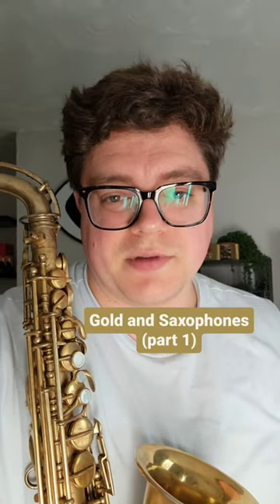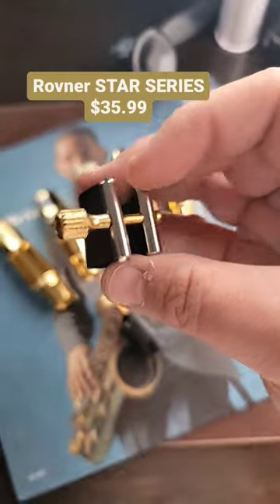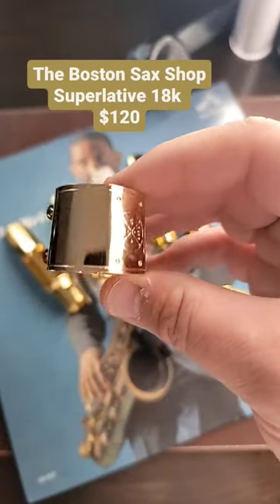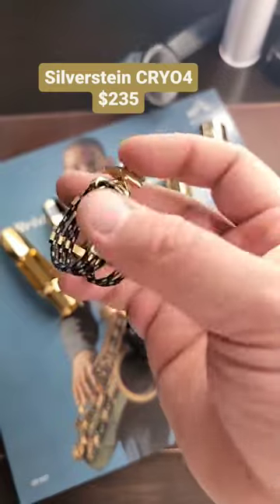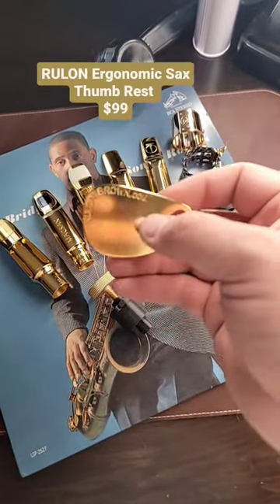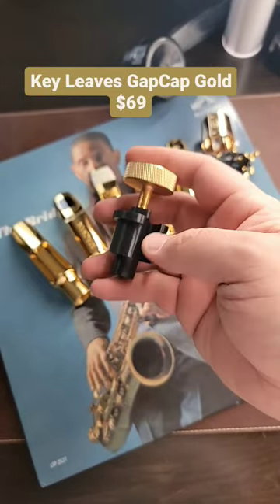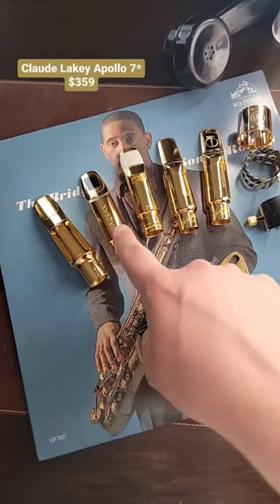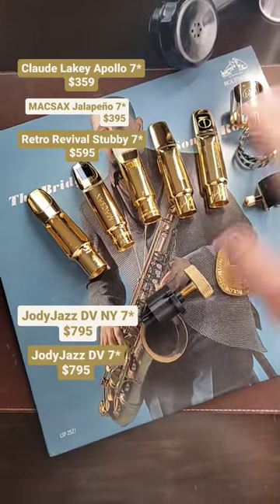Gold saxophone gear at every price point